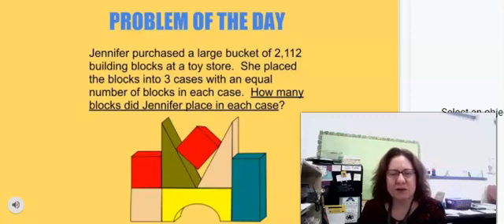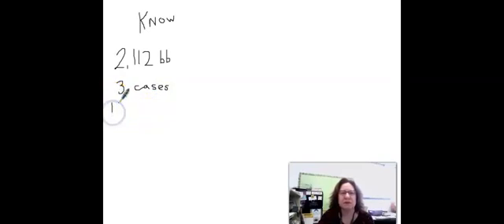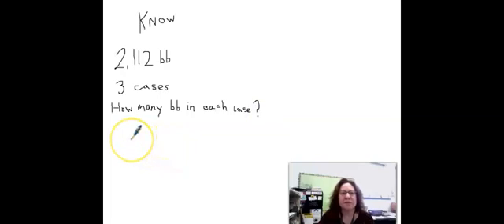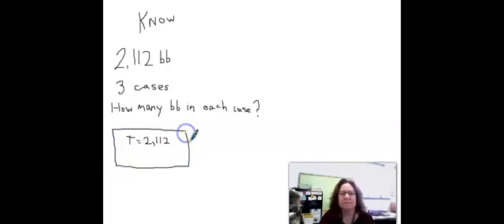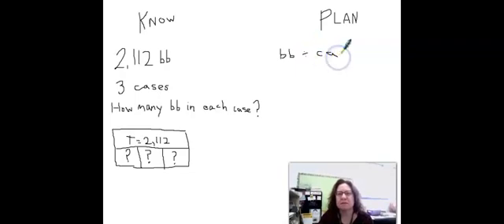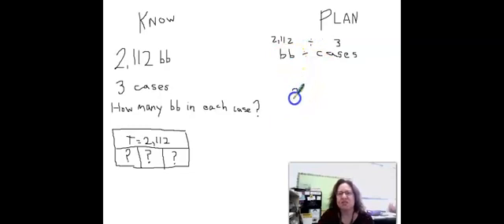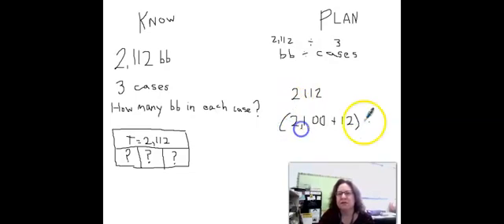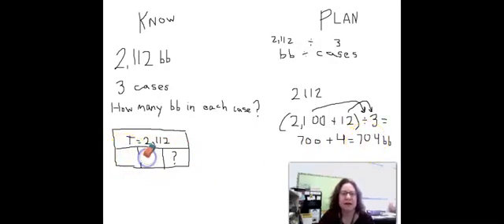POD 02/10/21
4th grade math Division